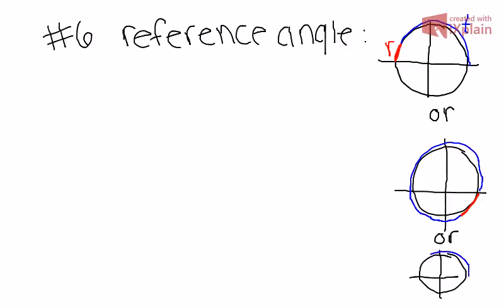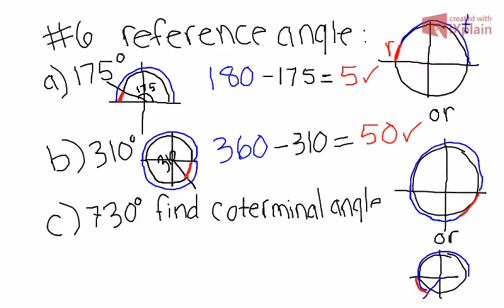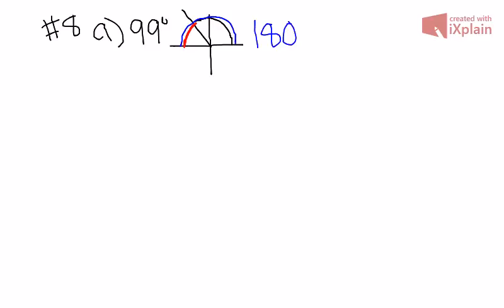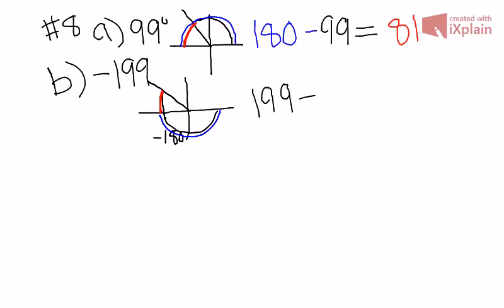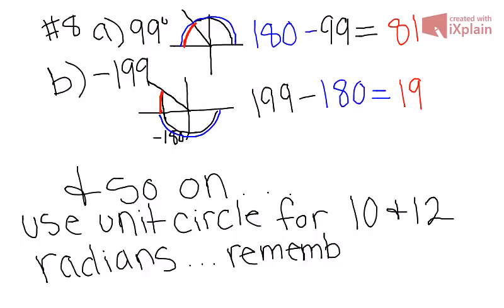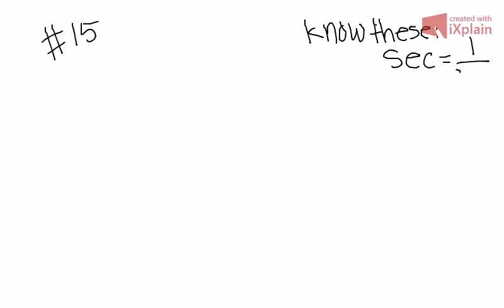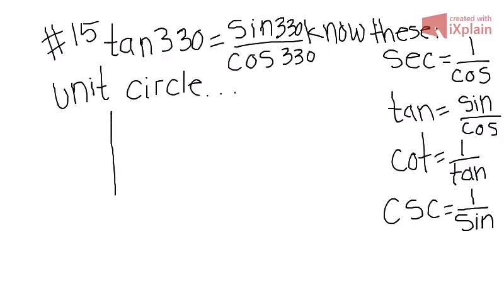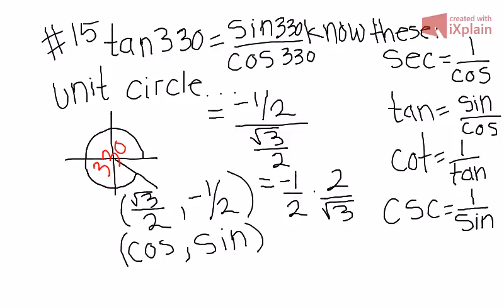Bryce 6.3 part 1